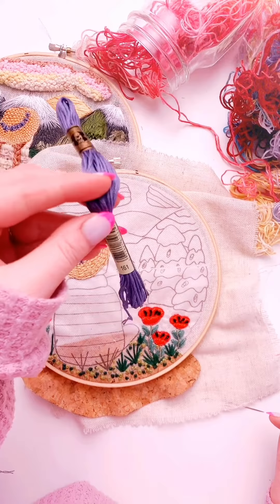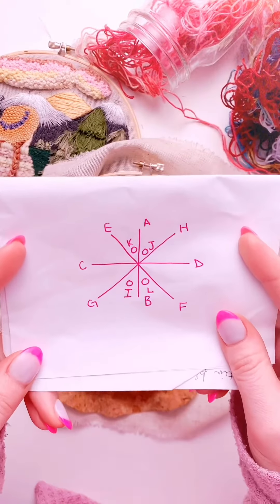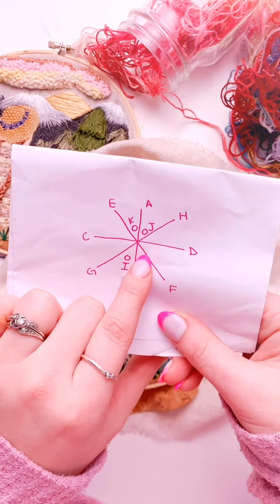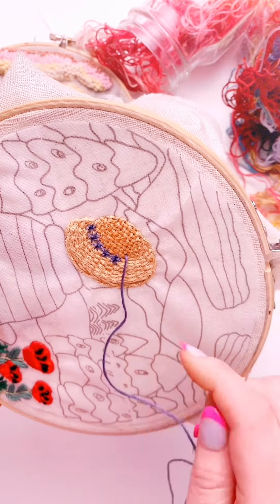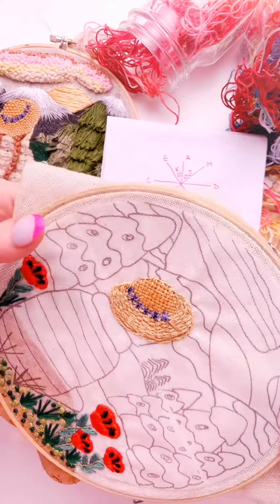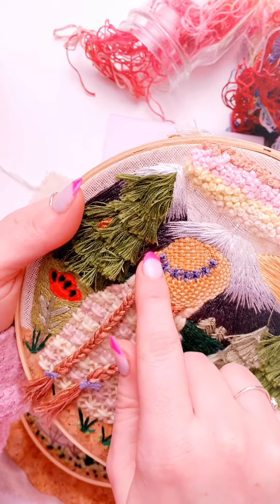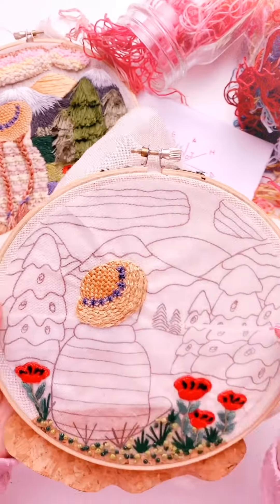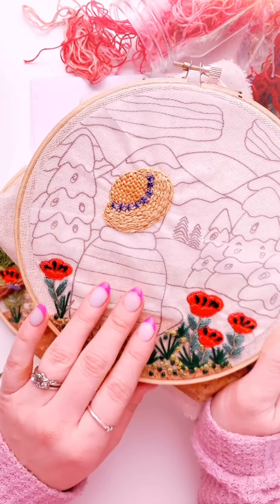How to Do a Star Stitch // National Embroidery Month With DMC x Gulush Threads // 9 of 25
In this video, I demonstrate how to do a Star Stitch to add accents to the hat of our pattern!
National Embroidery Month happens every year throughout the month of February as a way to celebrate embroidery in all of its many forms!

Although this year's festivities have come to a close, you can still join in now and get stitchy with me right here on YouTube! I've uploaded all of the videos here, but you can also watch them on IGTV!

Check out the links below to download the FREE pattern, shop supplies with DMC, & watch all of the videos for this pattern, from start to finish!

((This video was originally posted on Instagram in February 2020 and is better viewed on the Youtube App))